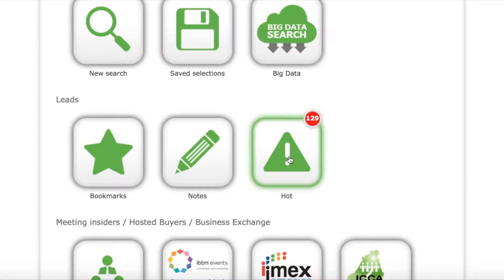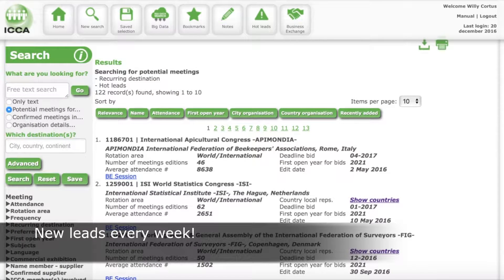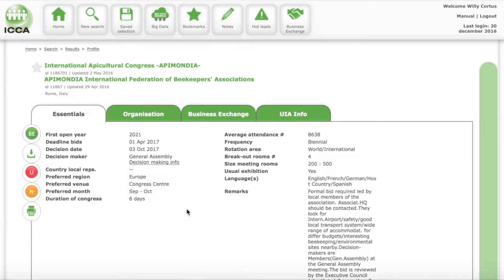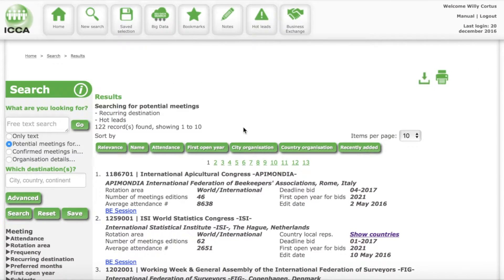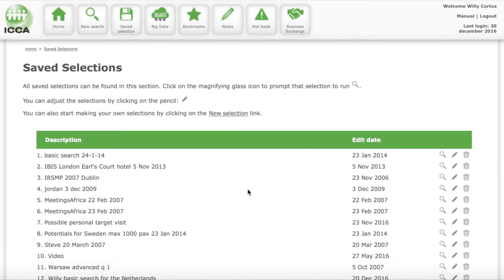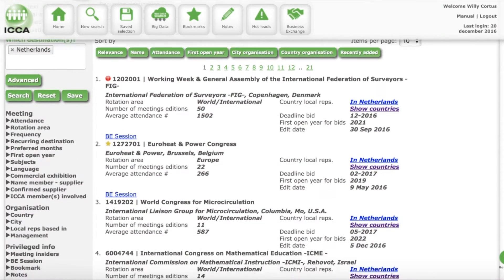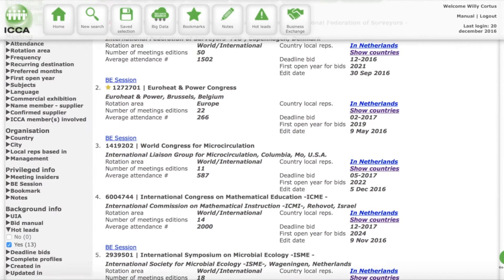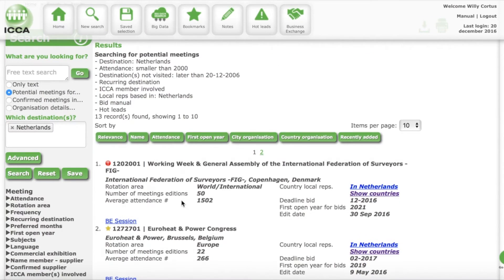Association Database Video 5: Hot Leads